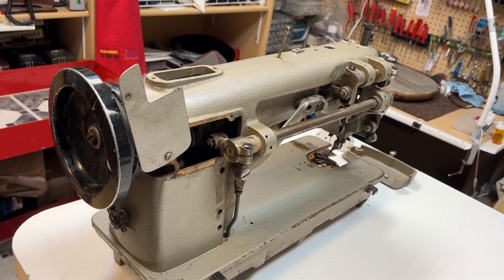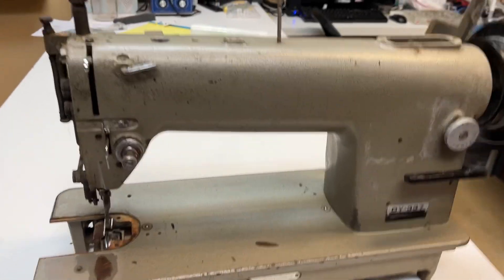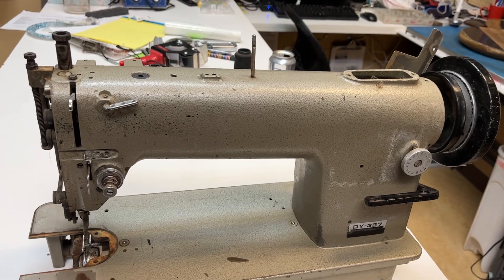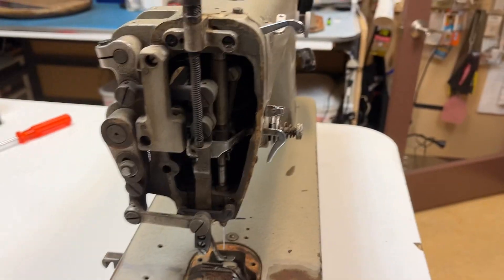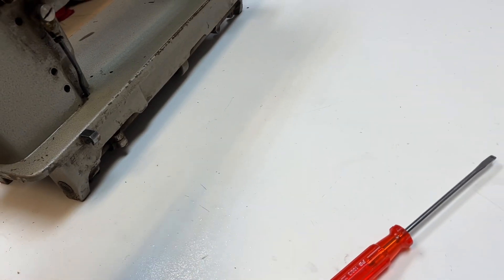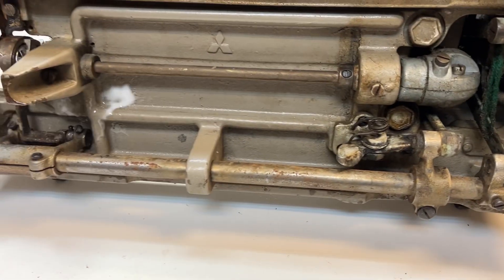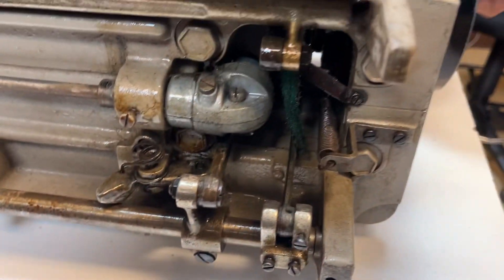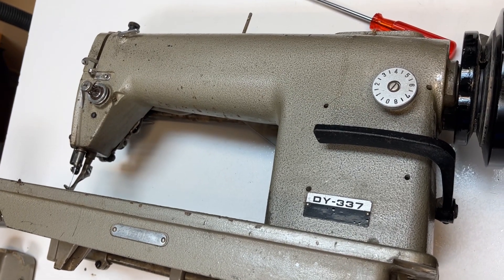Part 2 of restoring old industrial sewing machine Sew Tech Jeff aka BERNINA Jeff